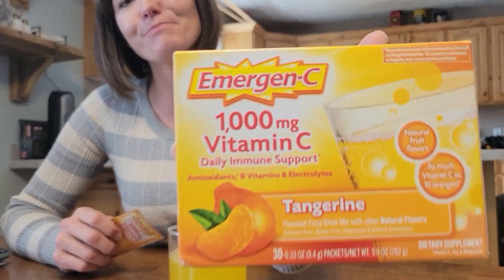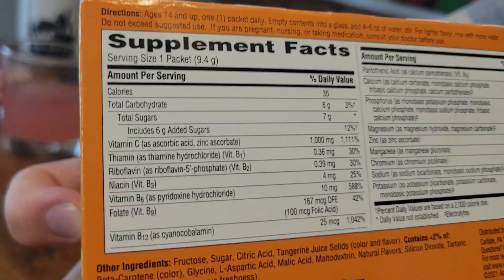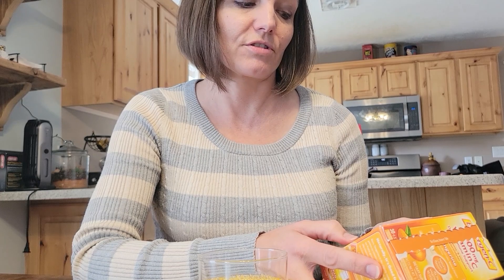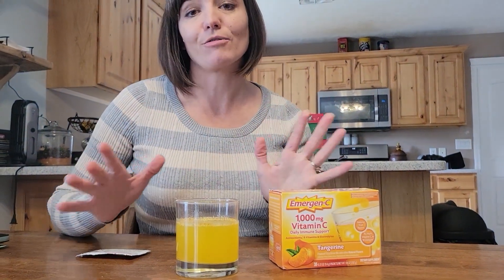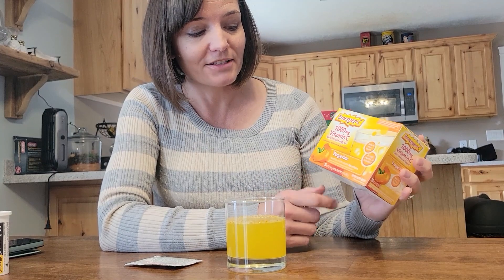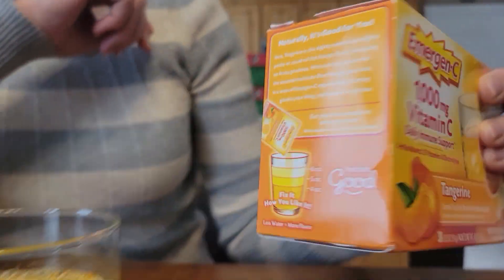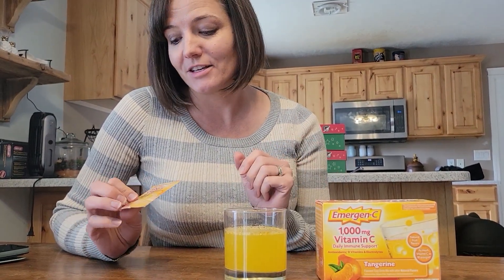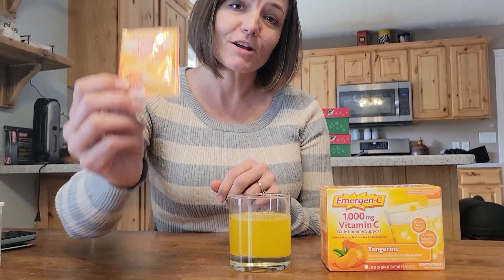Review for Emergen C Supplement powder packets (Tangerine flavor)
Check this Amazon link for the current price